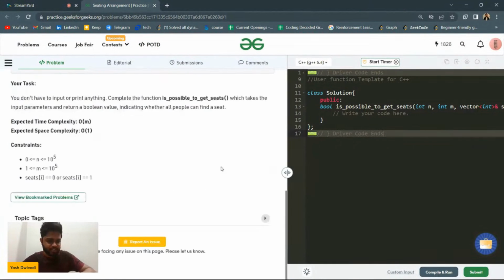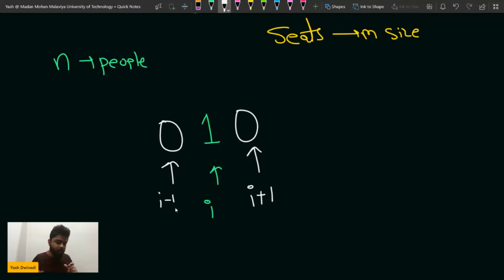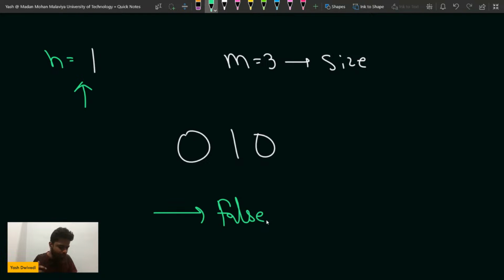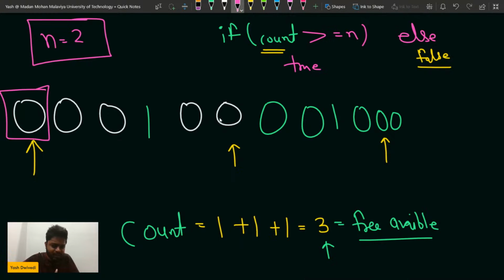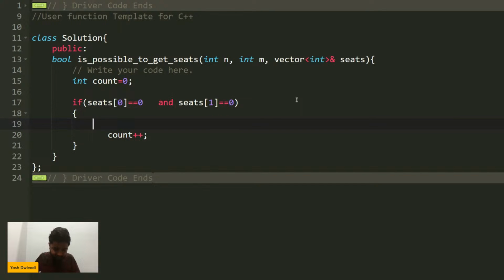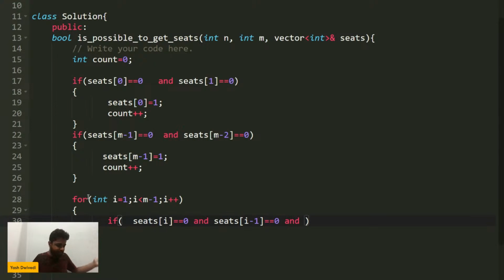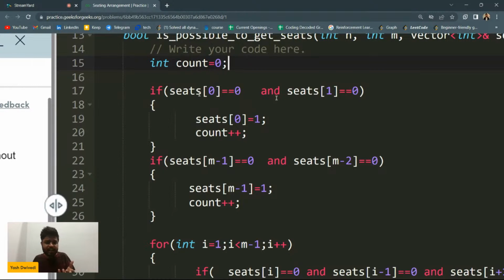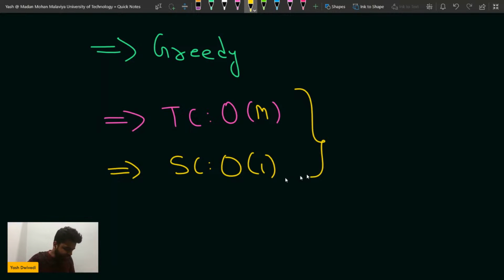Problem of The Day: 26/04/2023 | Seating Arrangement | Yash Dwivedi